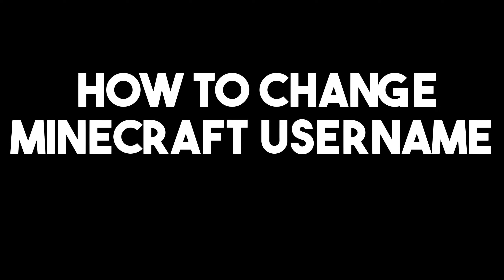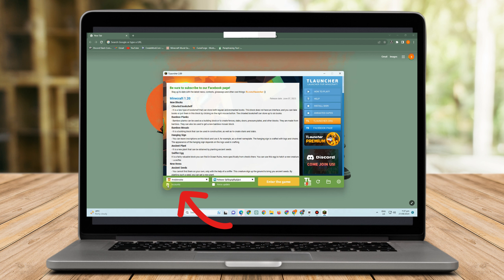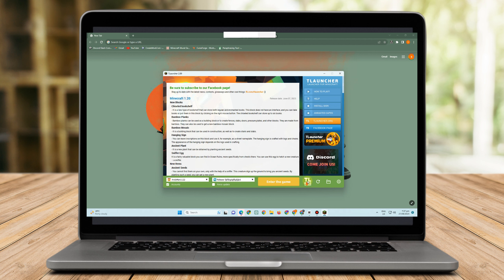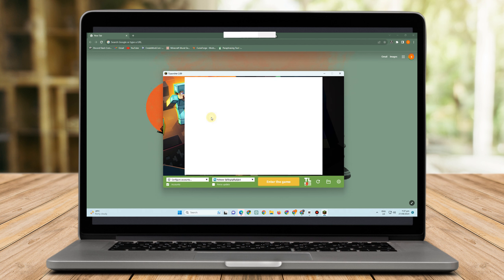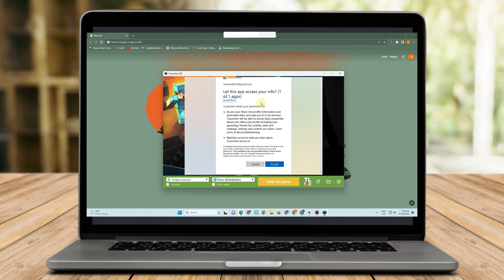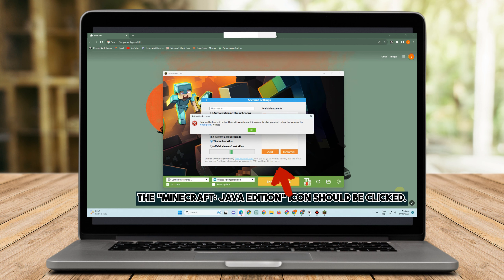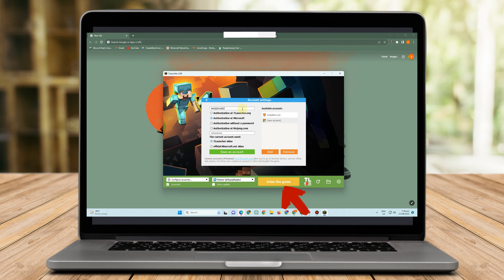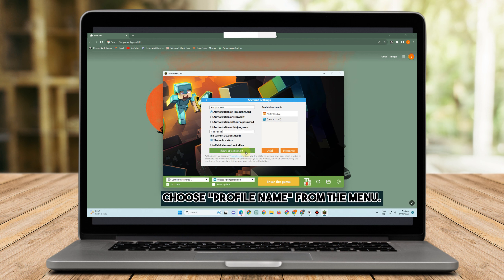How To Change Minecraft Username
Switch It Up: How to Change Your Minecraft Username

Ready for a new gaming identity? Changing your Minecraft username is a breeze! Learn how to give yourself a fresh start in the virtual world.

Why Change Your Minecraft Username?

Rebrand Yourself: Get a new identity that better reflects your style and personality.

Stay Current: Update your username to match your evolving interests and gaming style.

Steps to Change Your Minecraft Username:

Login: Sign in to your Mojang account at minecraft.net.

Profile Settings: Click on your profile name and select "Profile" from the drop-down menu.

Change Username: Under the "Change username" section, click on "Change."

New Username: Enter your desired new username. Remember, it must be 3-16 characters long and unique.

Availability Check: Minecraft will check if the username is available. If it's not, you'll need to choose a different one.

Confirmation: If the username is available, enter your password to confirm the change.

Wait Period: Note that you can only change your username once every 30 days.

Important Points to Consider:

Changing your username does not affect your worlds, stats, or any purchases you've made.

You may want to notify friends about your new username so they can find you in the game.

Embrace the Change

Revel in the excitement of a fresh start in your favorite virtual world!